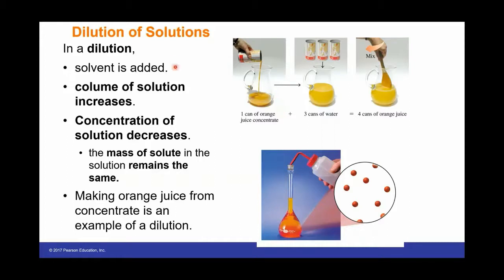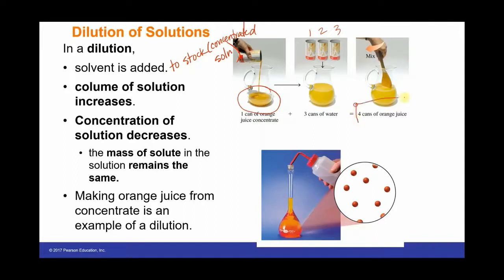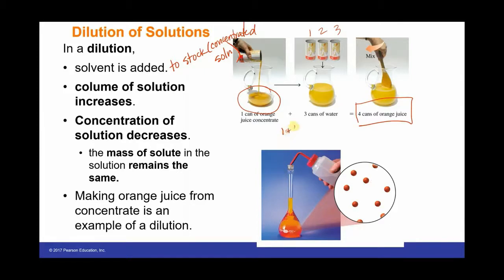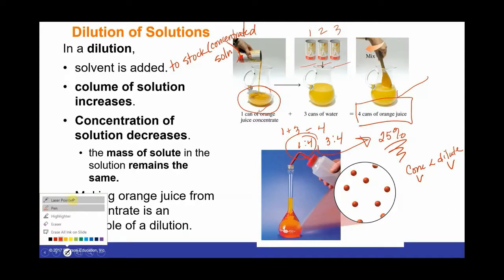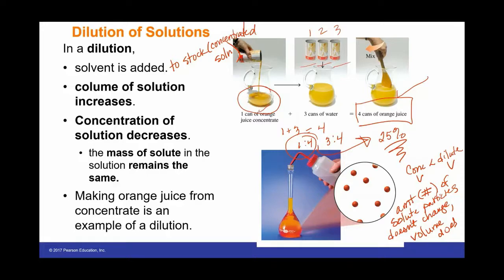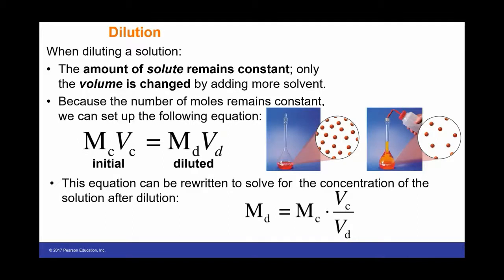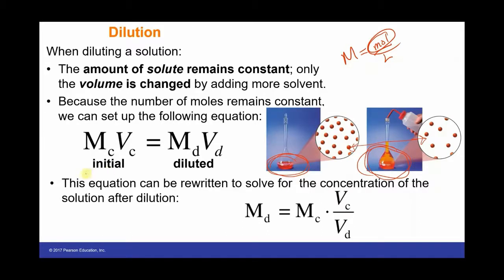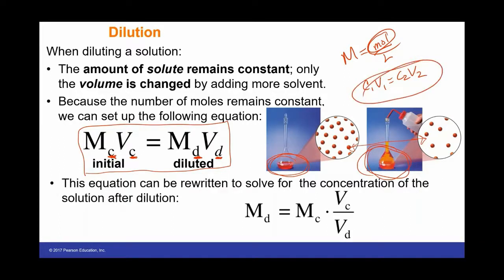Unit 6pt2 Solutions, Dilution Concept1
Discusses how to do dilution calculations.